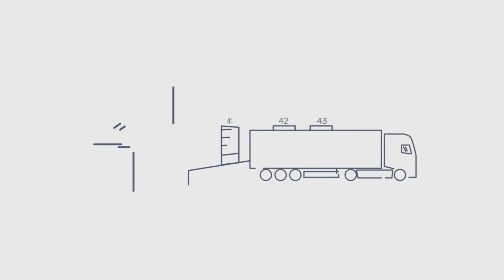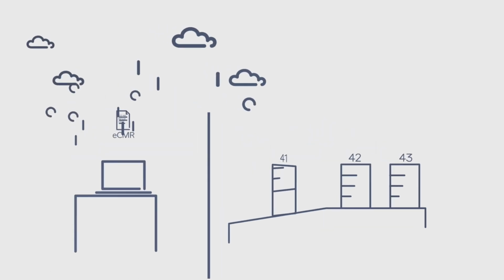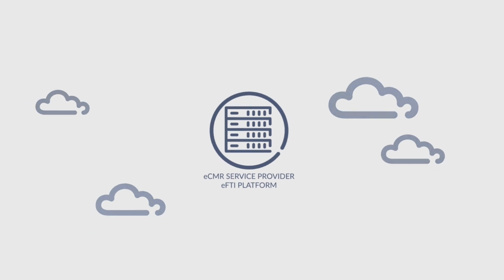11. Pilot demonstaration